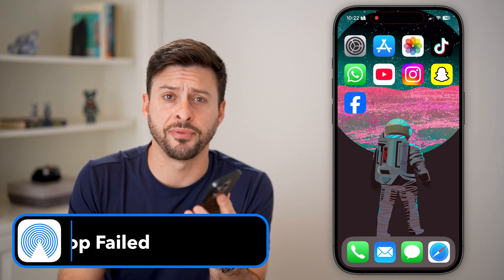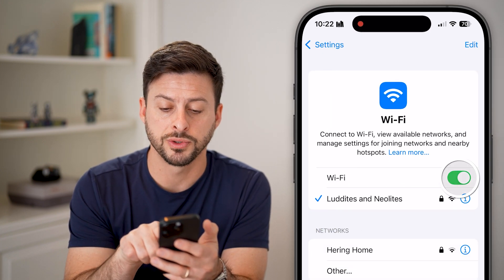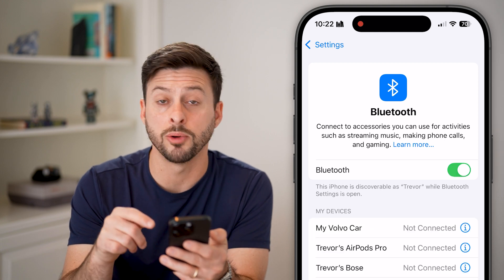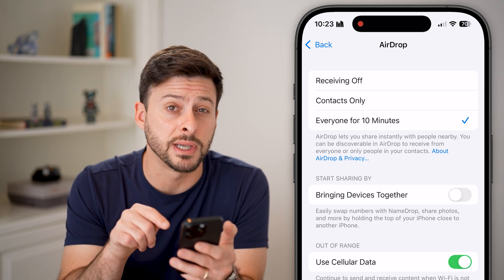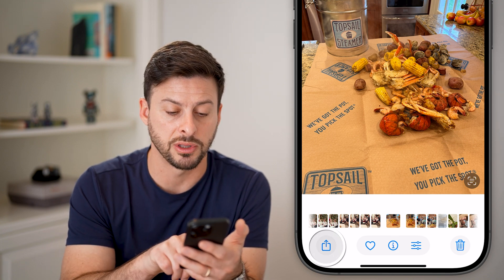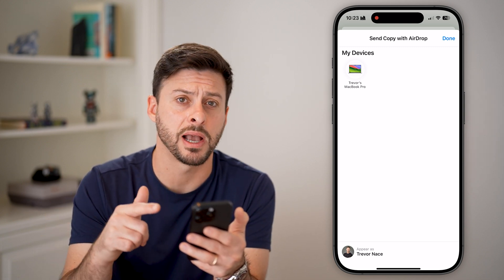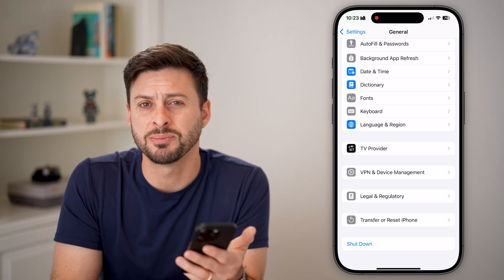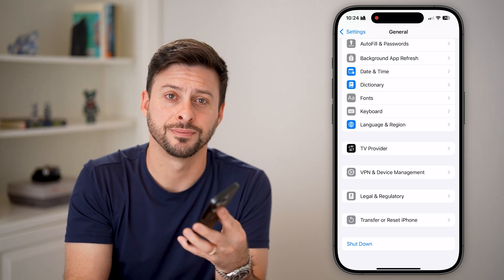How To Fix AirDrop Failed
Let's fix your iPhone if it says AirDrop failed either to send or receive files or photos.